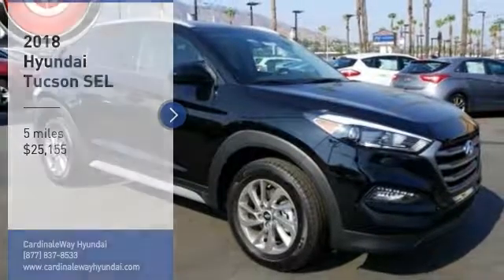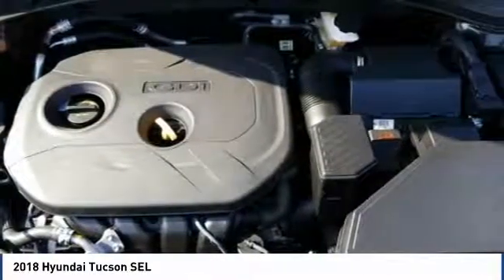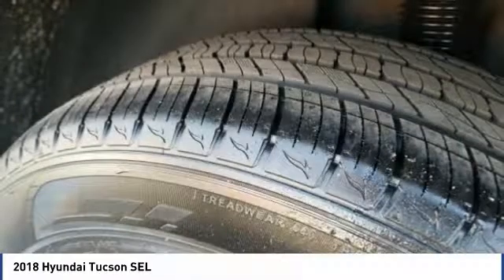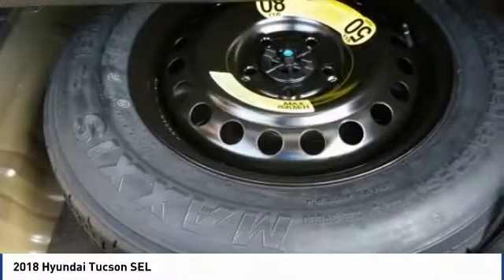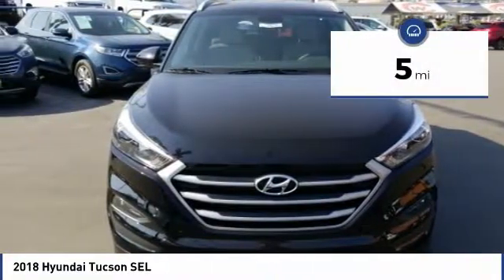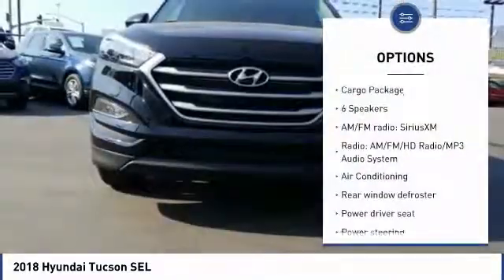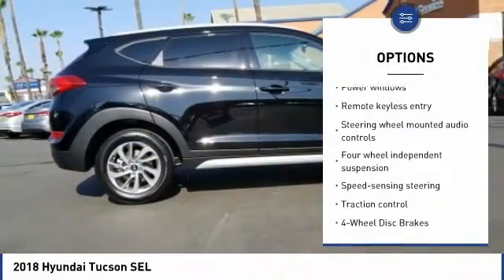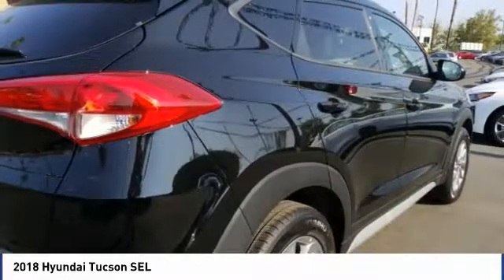2018 Hyundai Tucson Corona CA H8297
CardinaleWay Hyundai
2525 Wardlow Rd

New Price! Black Pearl 2018 Hyundai Tucson SEL FWD 6-Speed Automatic with Shiftronic 2.0L 4-Cylinder  Recent Arrival! 30/23 Highway/City MPG Price does not include sales tax, license fees,  80 Doc and any other government fees.  Dealer installed accessories extra.  Price includes:  2,500 - Retail Bonus Cash. Exp. 09/04/2018    Vehicle price and availability are subject to change without notice.